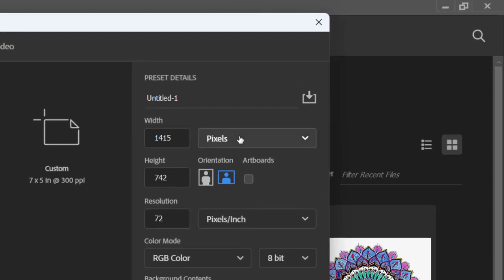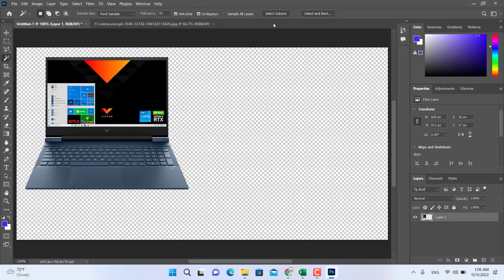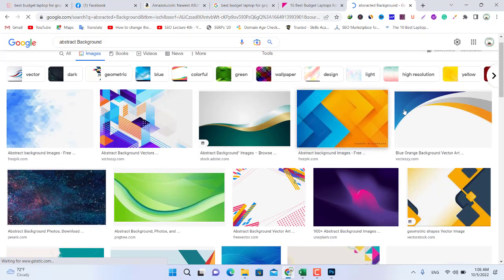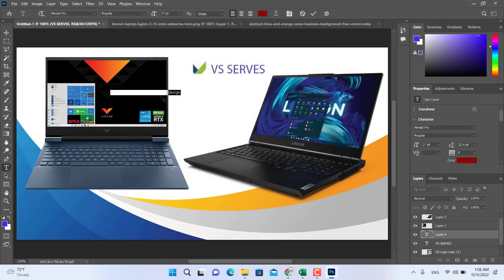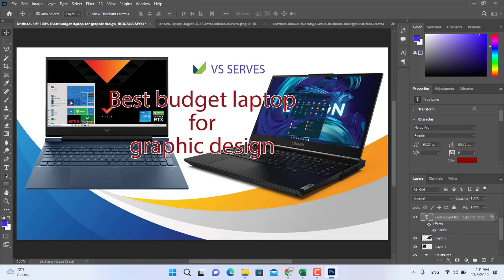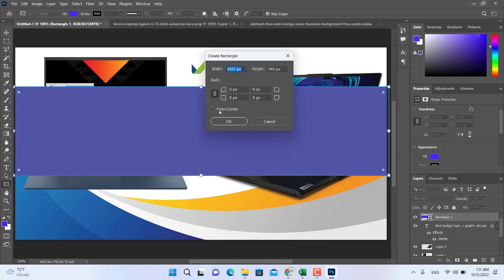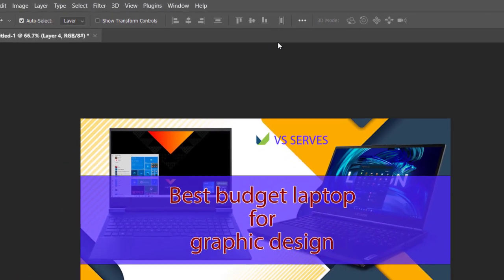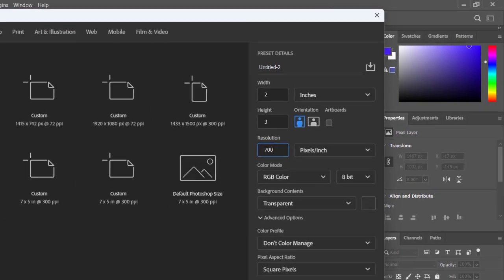How to Create a professional Design with low specs Desktop and Laptop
How to create a good design in photoshop with a low specs desktop and laptop.
Set layers with with low specs and for printing purposes use a trick to create a professional graphic design.
If you want to buy a budget laptop and learn more about the laptops